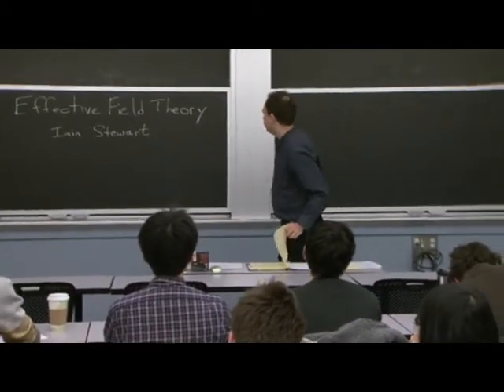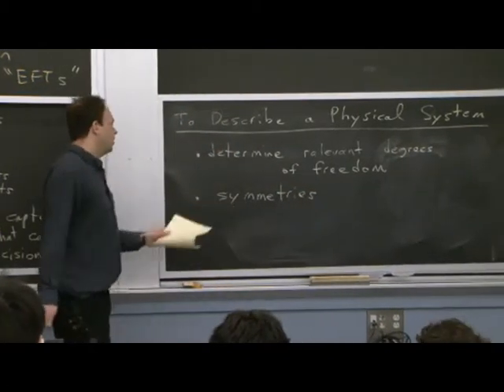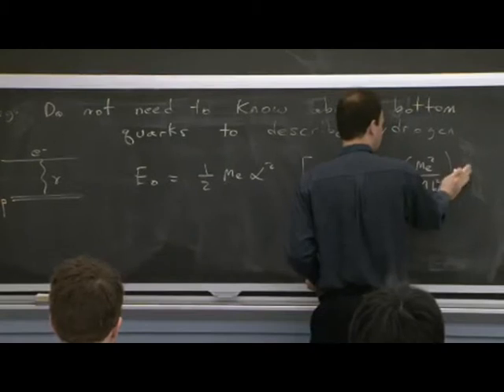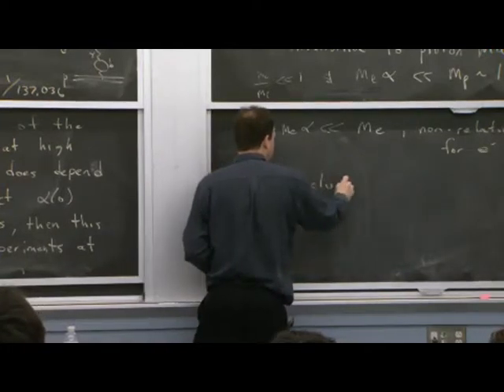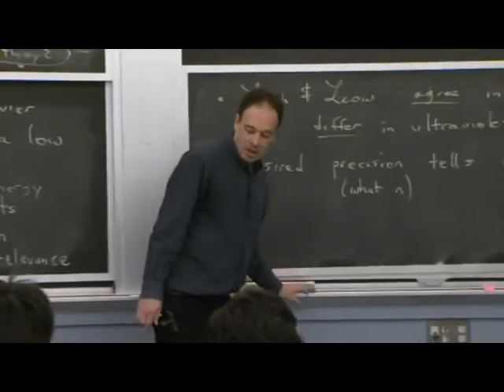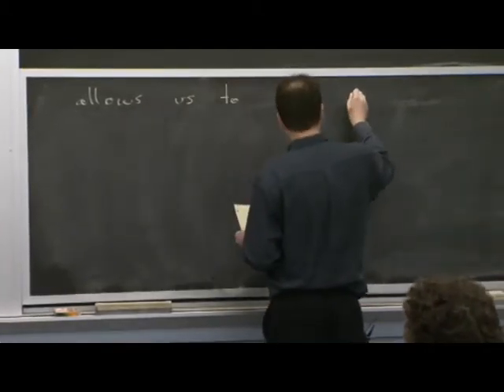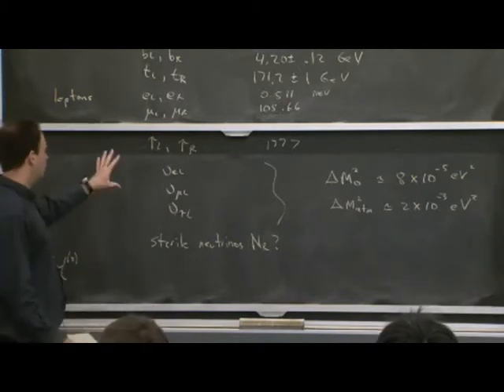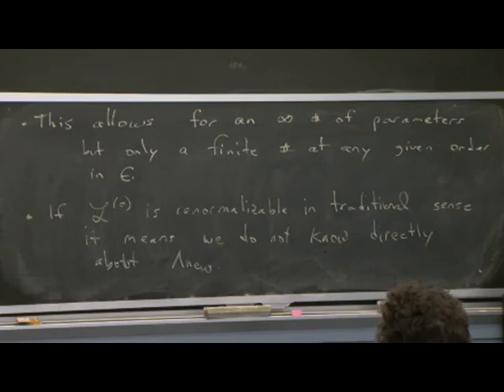Effective Field Theory Lec1 Massachusetts Institute of Technology MIT OpenCourseWare,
Effective Field Theory (EFT) is a graduate level course.